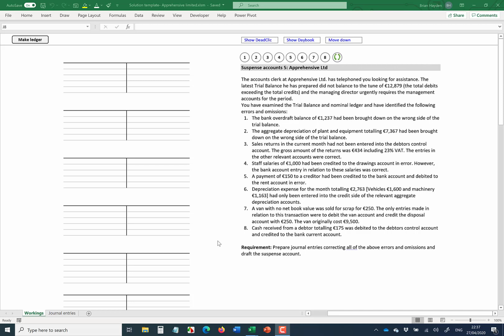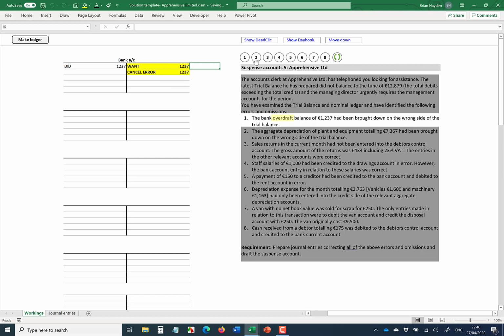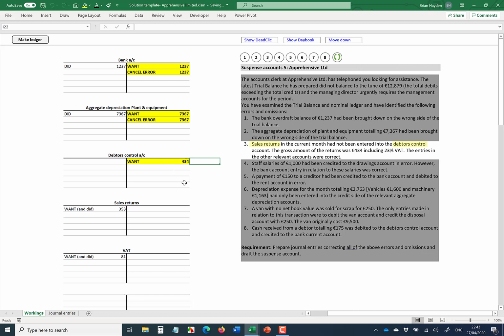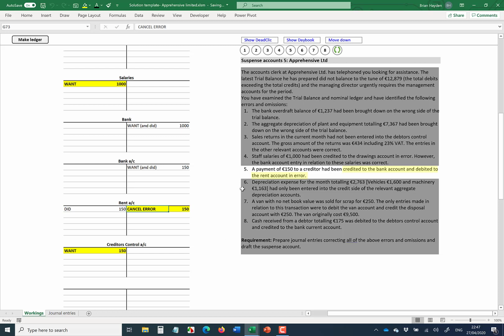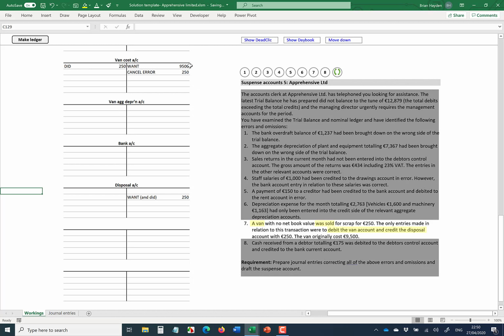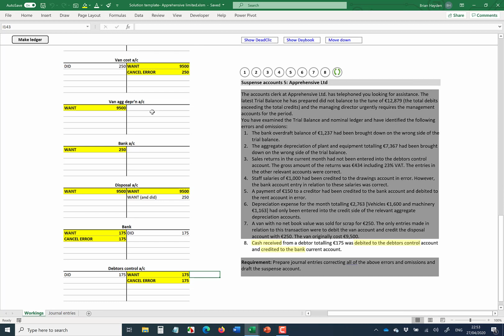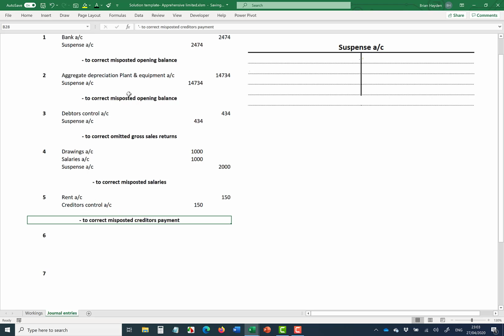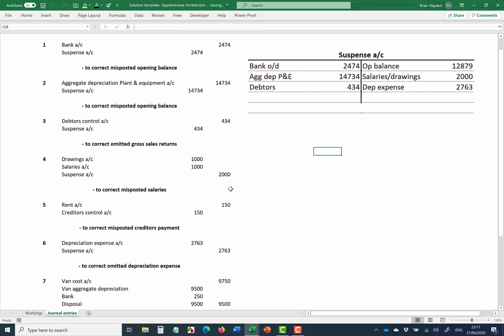Suspense account- solution Apprehensive Limited